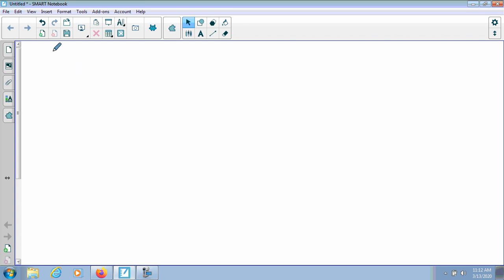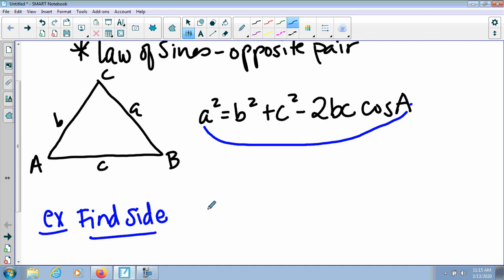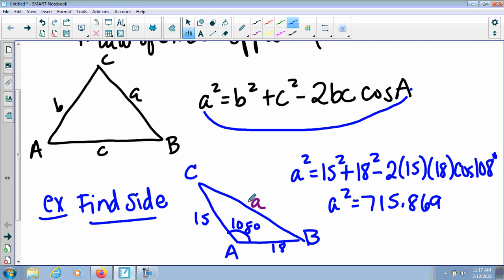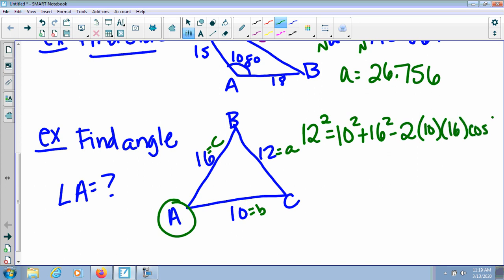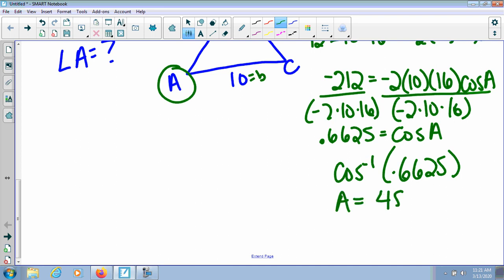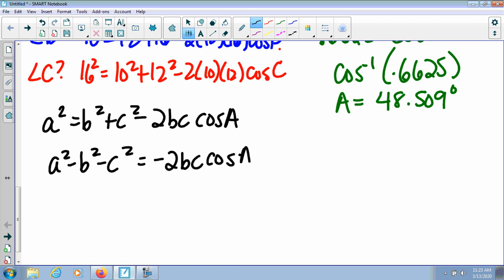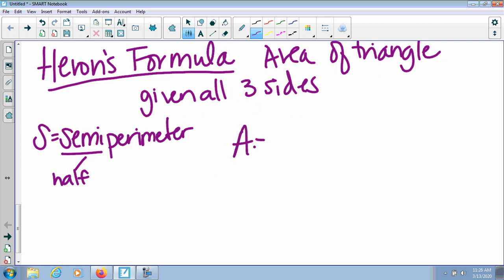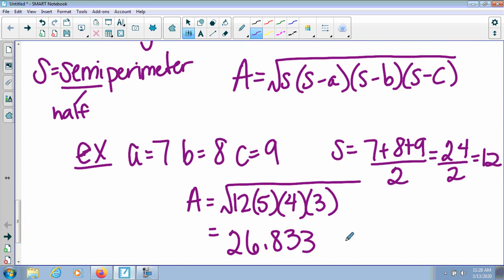Precal Law of Cosines Notes